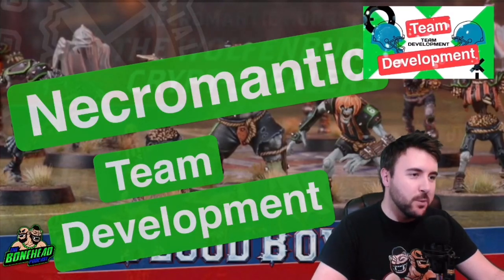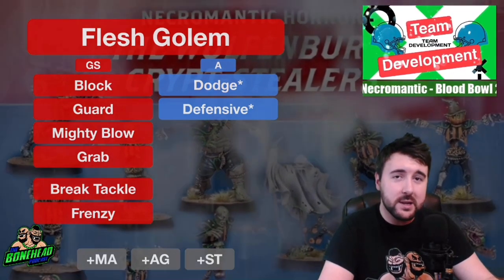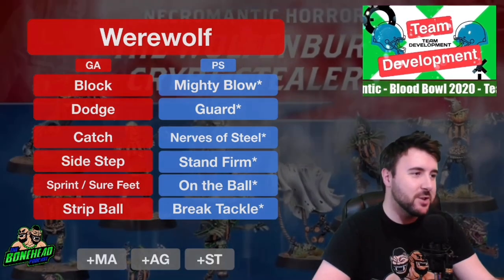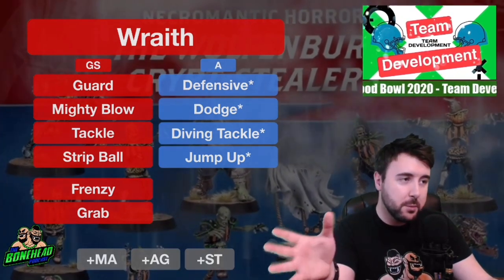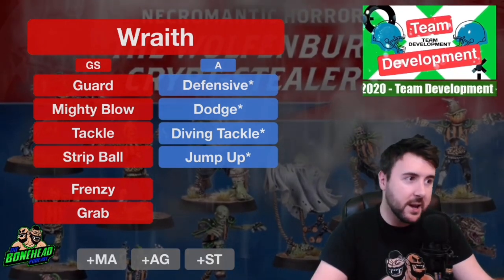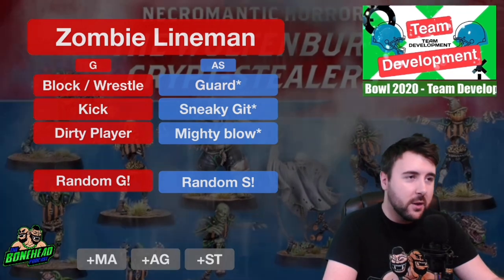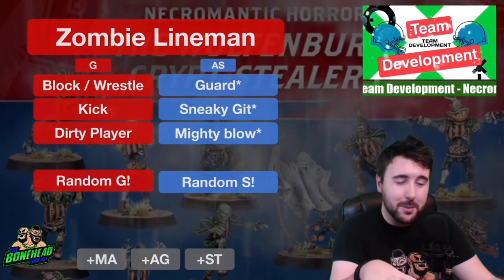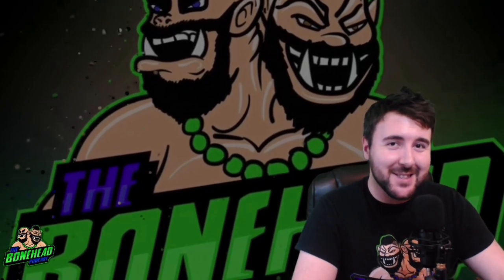Necromantic Team Development - Blood Bowl 2020 (Bonehead Podcast)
It’s time to look at the Teams in detail - what skills, on who, and in what order!!

Check out our Starting Rosters and Tournament Rosters series for more tips and tactics for your favourite teams in Blood Bowl 2020!